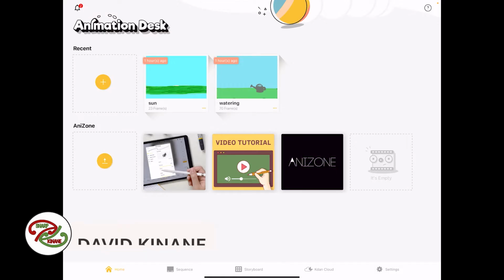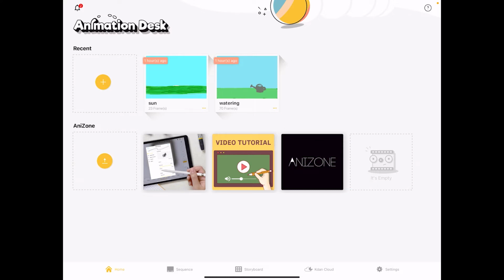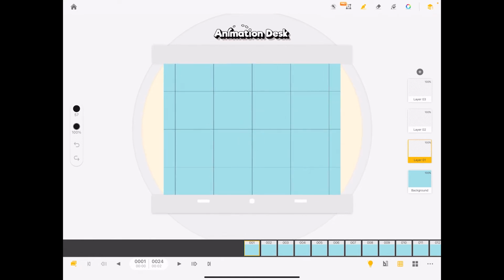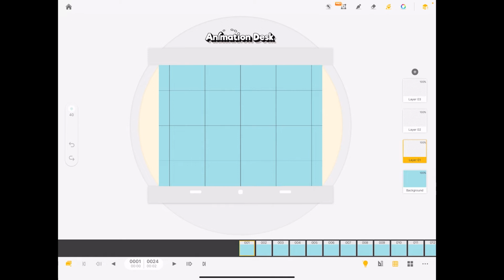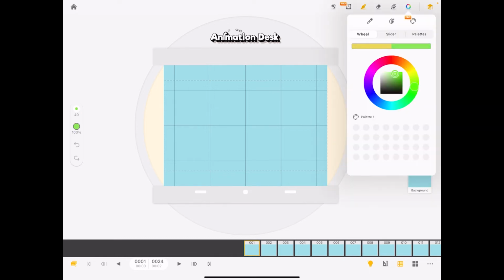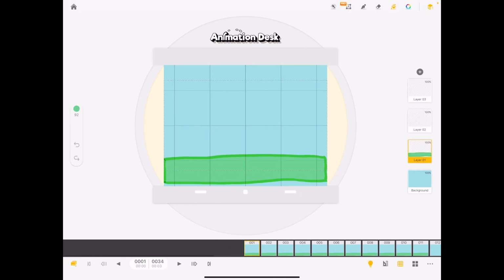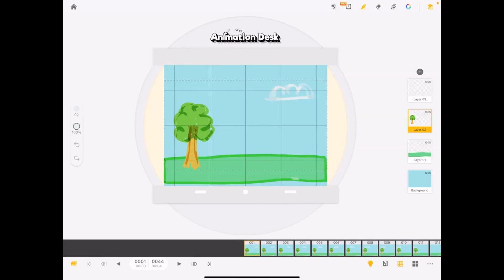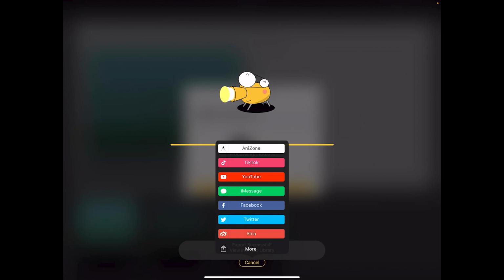How to create simple animations using Animation Desk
This tutorial will show you how to create a simple animation using Animation Desk, an iOS and Android app.